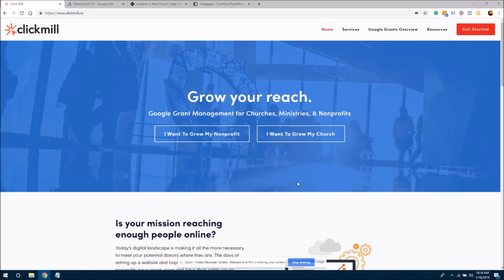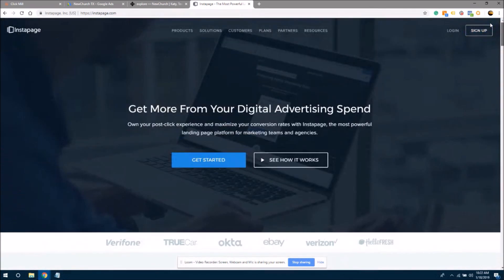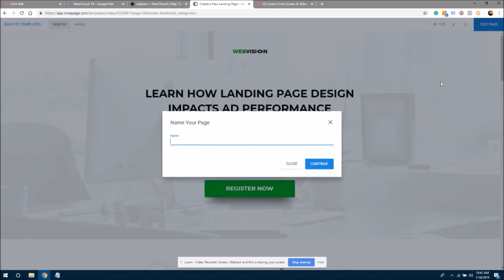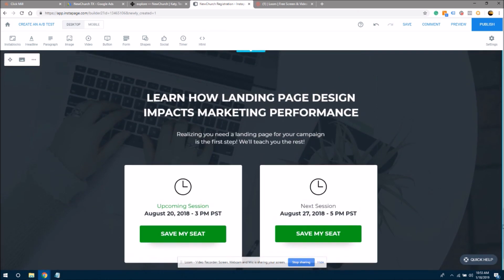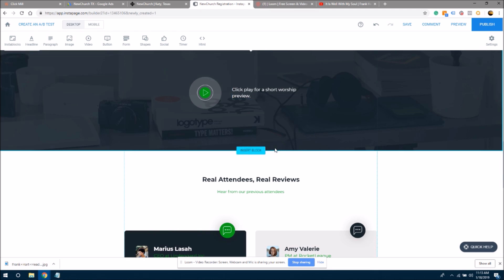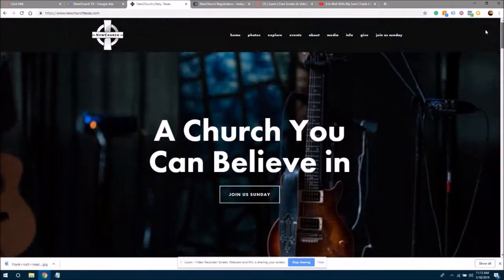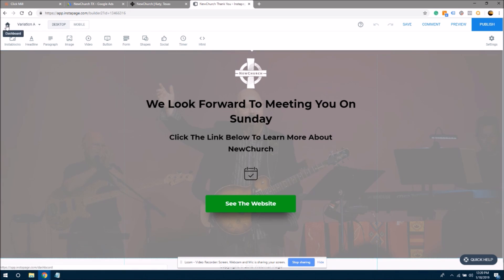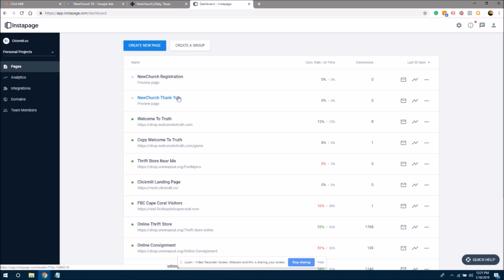Google Ad Grant: Create A+ Landing Pages | Step-by-Step Guide 2020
The Guide Includes:
-Simple, step-by-step text walkthrough
-Necessary links for each step
-Pictures to help you navigate Your Google Ads Account
- 21 Video guides that help you apply for the Google Ad Grant.

1. FREE MINISTRY MARKETING EBOOK (OVER 100 PAGES): Download your free copy of Ministry Marketing: The #1 Marketing Guide For Ministries at the

2. WORK WITH BRETT: If you want to work with us personally, click the link & schedule your free strategy session today

ABOUT BRETT:
Brett Henderson is the digital marketing director at Clickmill.co and is the author of The Digital Ministry: Reaching The Ends Of The Earth Without Leaving Home. Brett has consulted with ministry leaders internationally, helping them create custom marketing strategies that get results.

After four years of Christian college, Brett worked at Discipleship schools, Christian camps, and was a Youth Ministry Directory at the Salvation Army. He later spent 6 years in sales and as a Marketing Executive for a digital marketing firm. Brett later started Clickmill, a digital marketing firm that works with Christian churches and Christian nonprofits. Brett’s courses on church marketing have over 10,000 students in 143 countries.

Clickmill specializes in helping Christian ministries implement custom digital marketing strategies that help them reach more people, more effectively. Brett and his wife Siomara live in Honolulu, HI